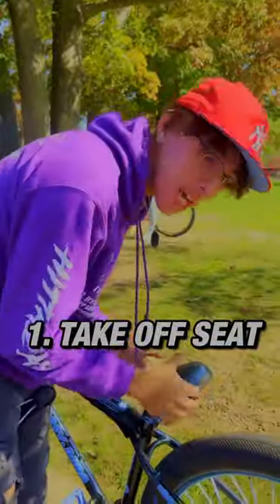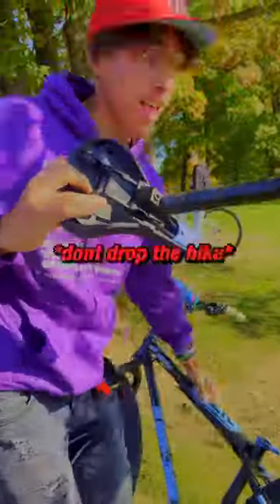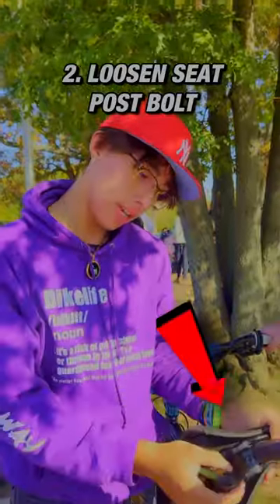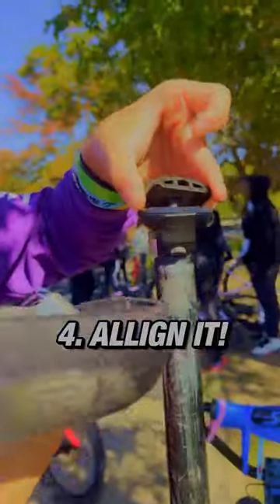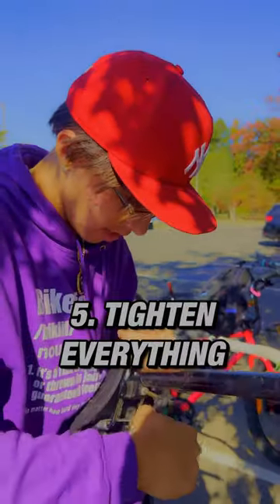How To Change your Bike Seat!